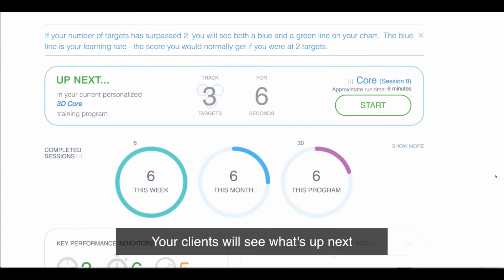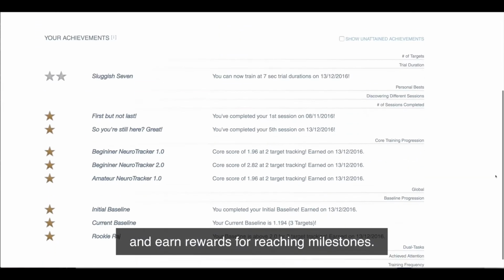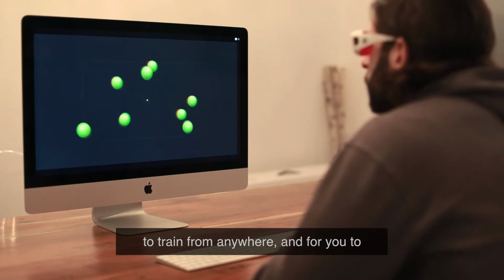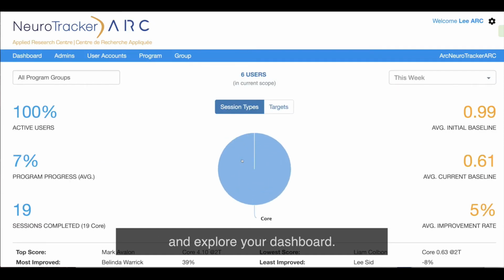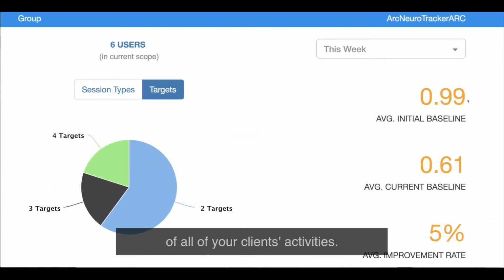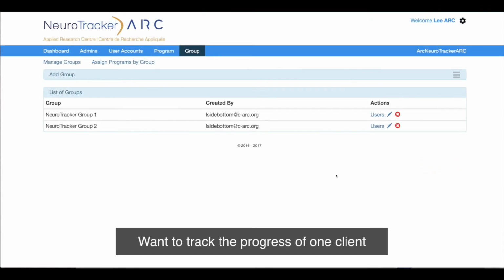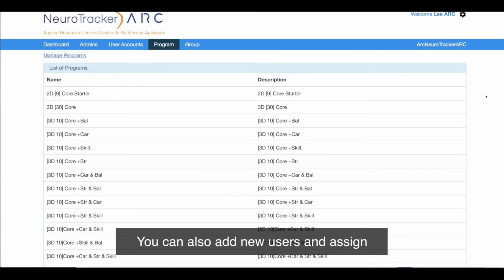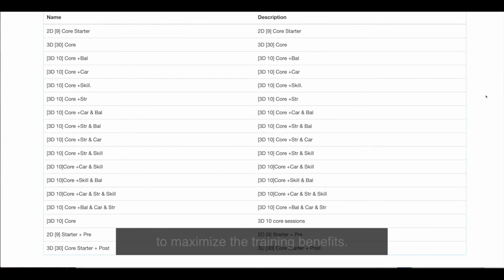NeuroTracker Cloud and Training Demo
Overview of the NeuroTracker Cloud administration features and an introduction to the NeuroTracker task.